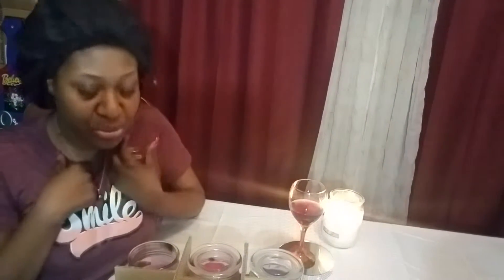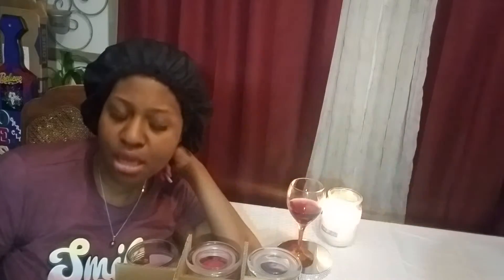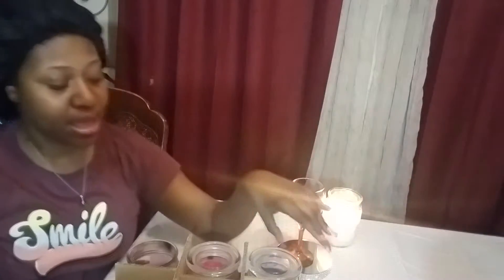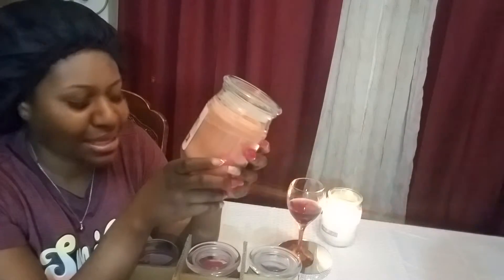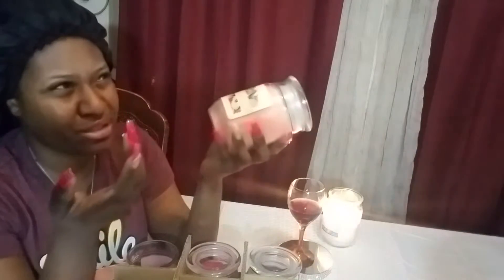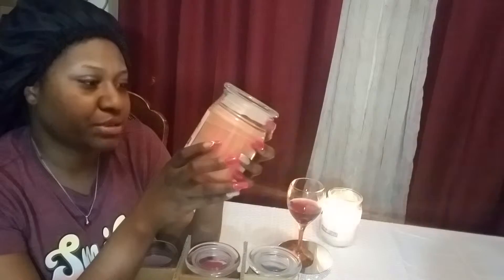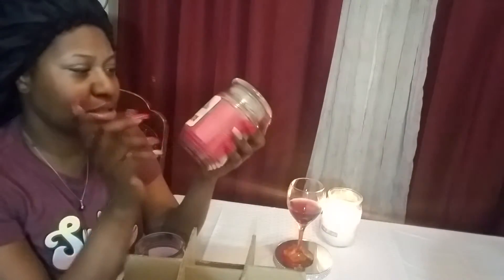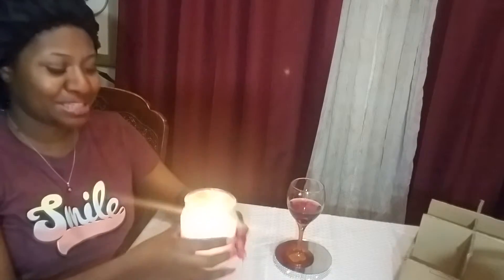I missed the St. Patty's Haul 4/11/19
Well, this is what I got. My lonely Michael's Haul.